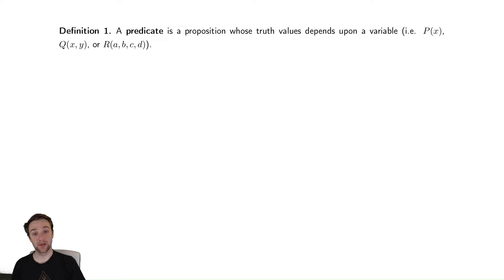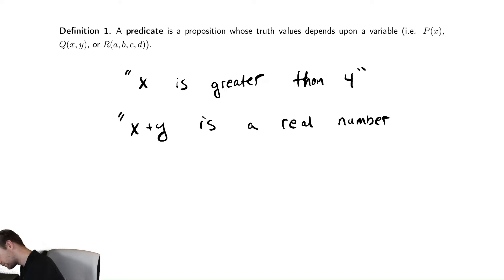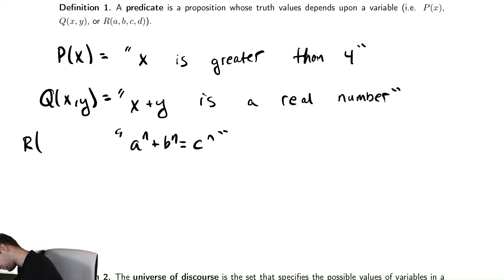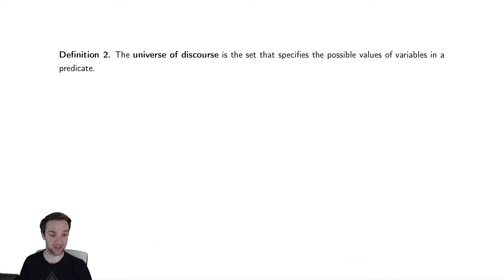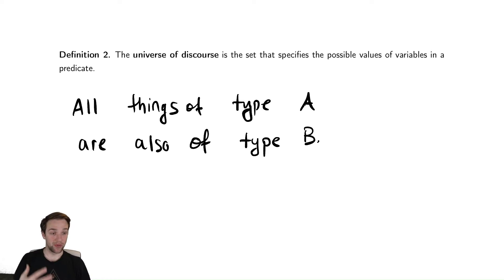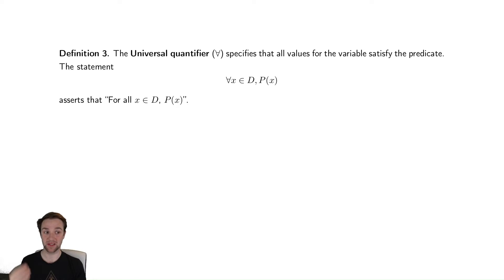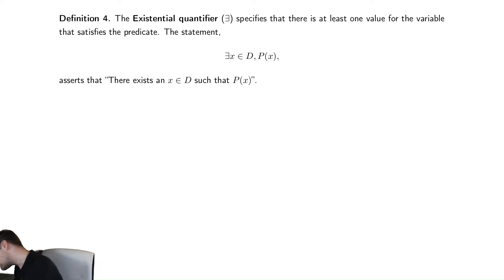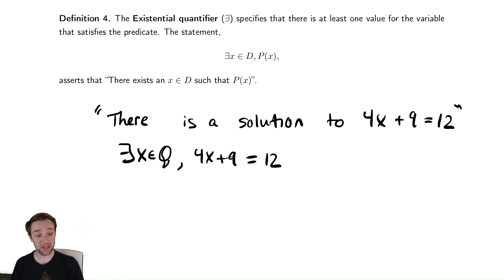Predicate Logic 1 - Introduction and Definitions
In this video we introduce the idea of a predicate and discuss how to quantify predicates to make precise mathematical statements.